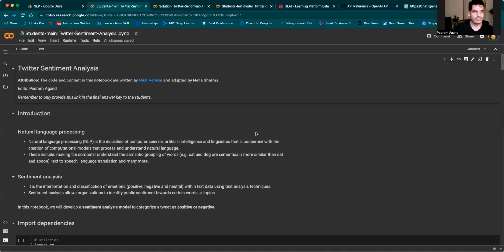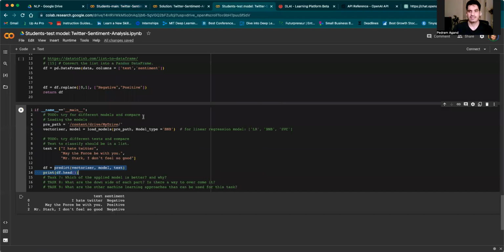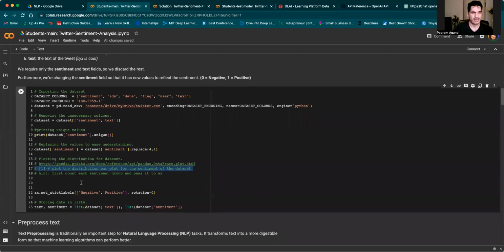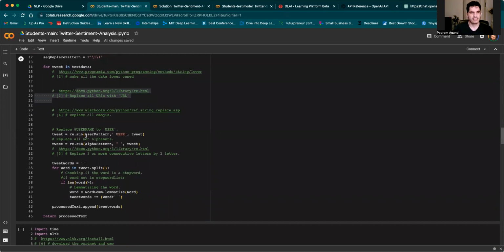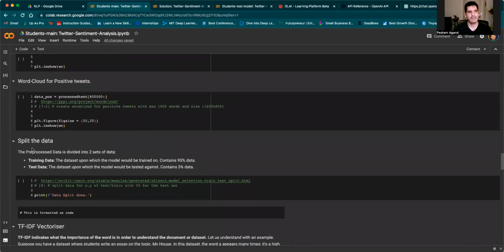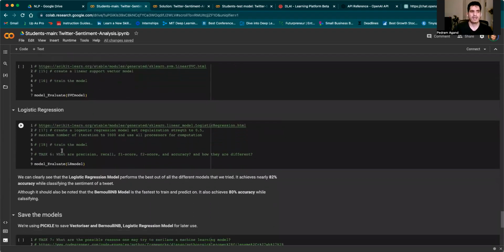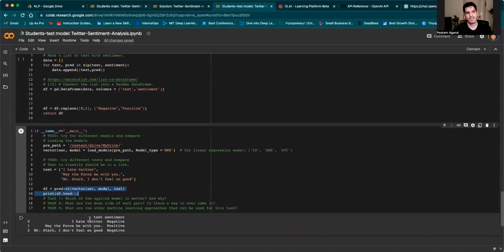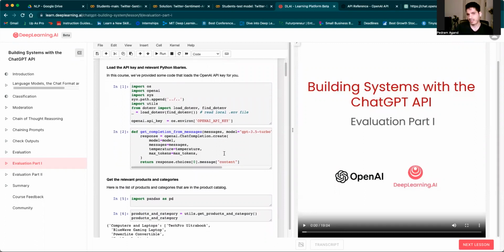NLP project for beginners: from TFIDF to LLMs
Here we provide a step, by step approach to do a simple sentiment analysis with Twitter data. We try to implement LLM practitioner and more advanced topic, by connecting to the ChatGPT API.